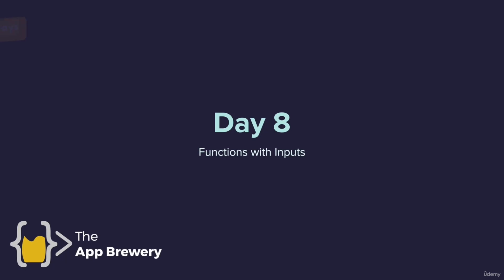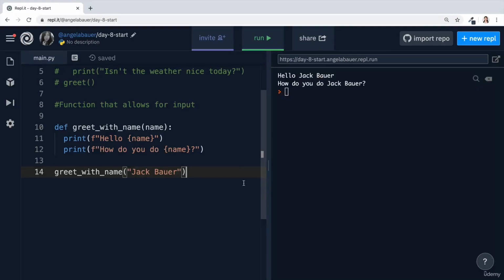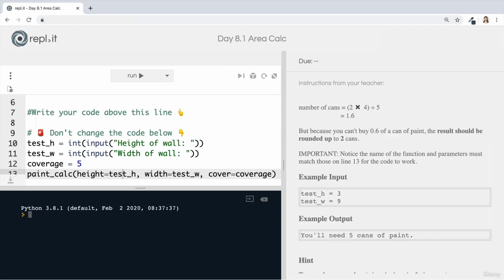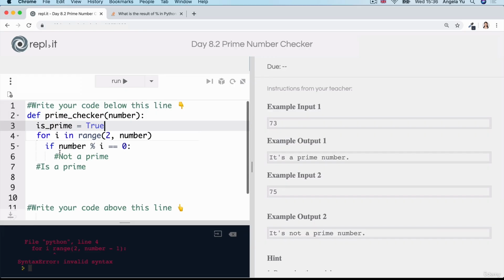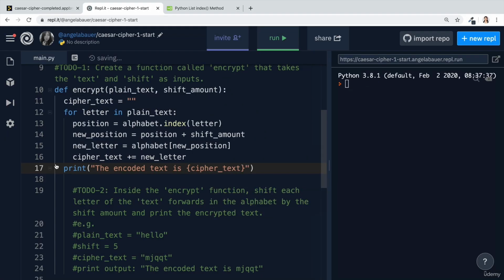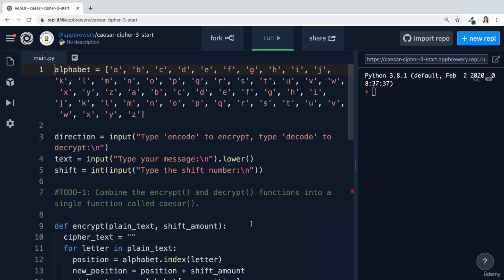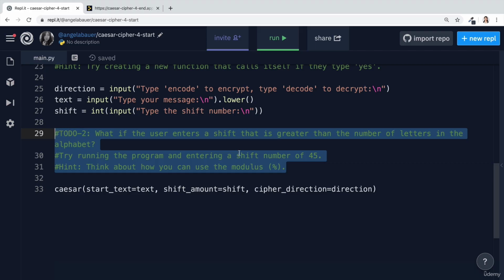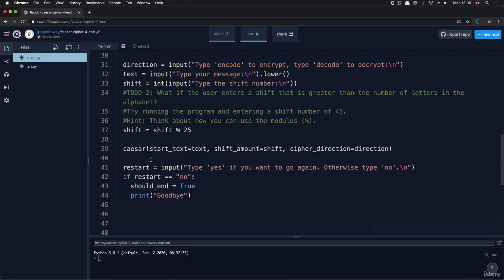Day 8 - Beginner - Function Parameters & Caesar Cipher